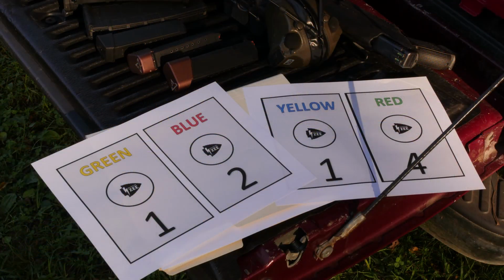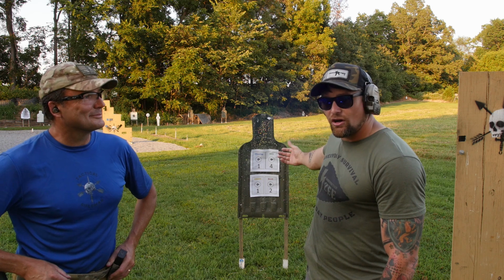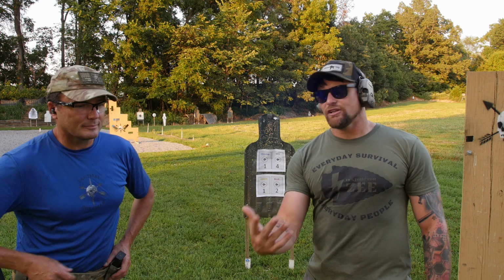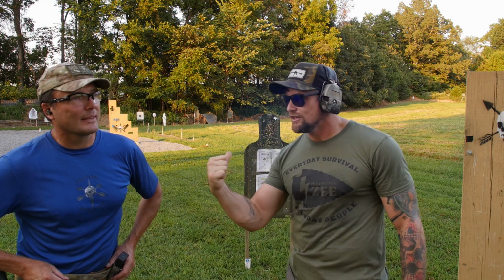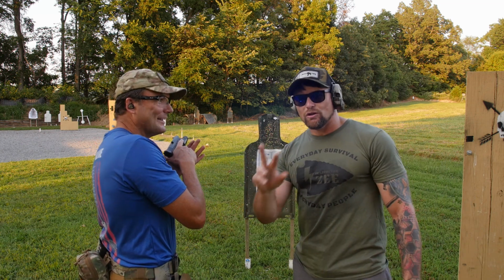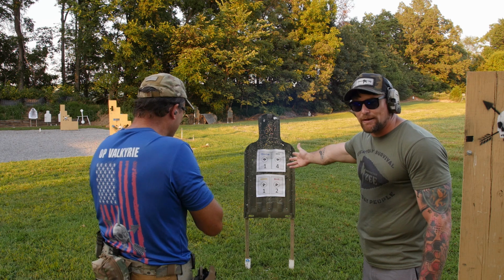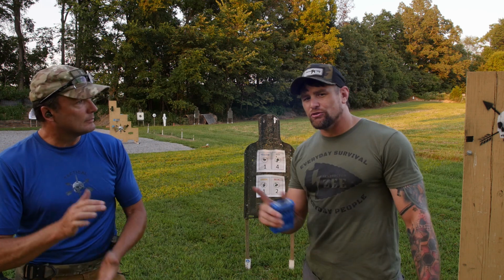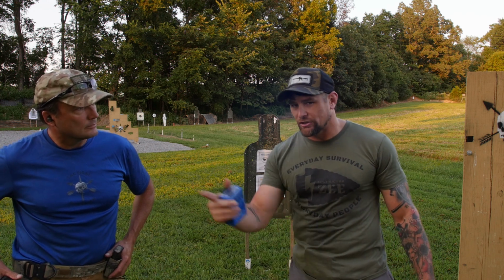Trick F*** Drill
These targets are awesome because you can basically do whatever you want to challenge yourself with them.

You can use cards at the shooting box to tell people to “SEE” or “READ” or you can audibly give them the commands. You can give the commands in a set order (READ, SEE, READ) or change it every time. You can give various prescribed engagements (1 shot, 3 shots, shots based on the number shown etc) based off what your goals are for the course of fire. The cognitive processes used will challenge the shooter and is sure to be a good time while  also developing the ability to process information quickly and test your automated marksmanship fundamentals. Try it out!

Have fun and post your videos and/or results

Tag INSTRUCTOR ZEE and TACTICAL RIFLEMAN, use the hashtag CAPABLECITIZENS .

We wanna hear from you.